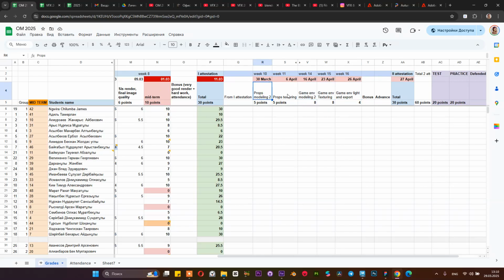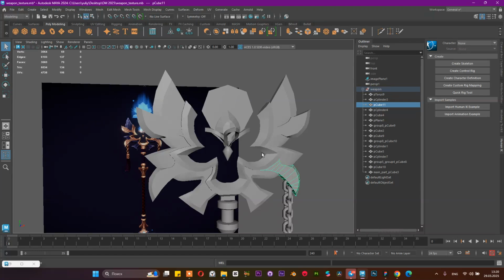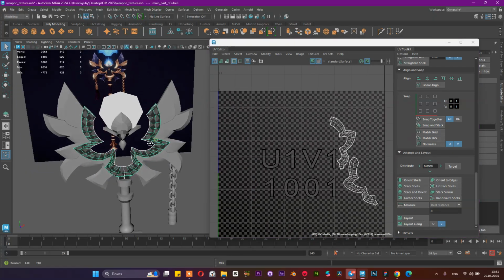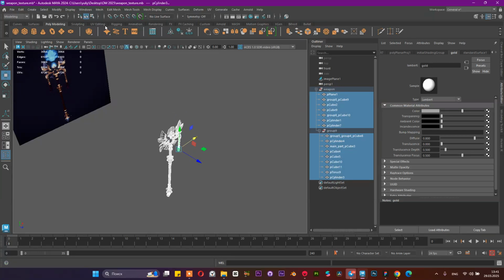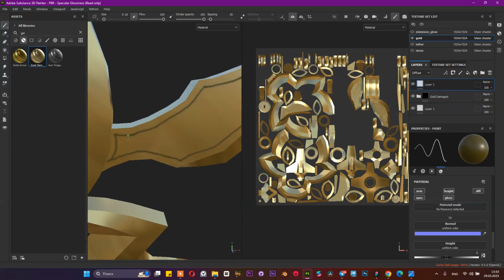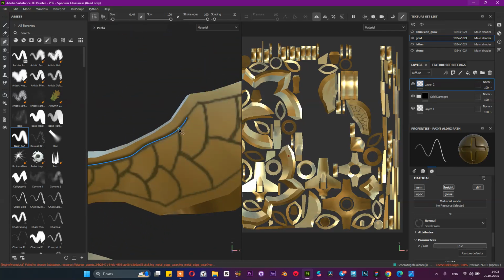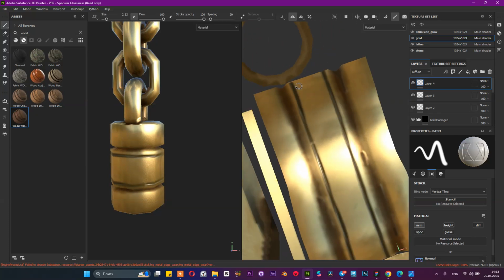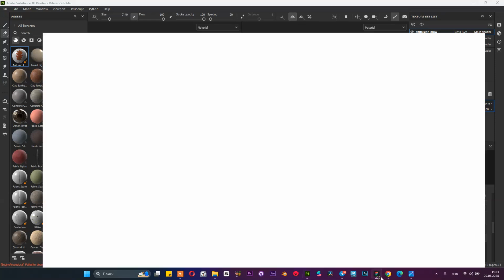OM 2025 Lecture 11 Weapon texturing part1